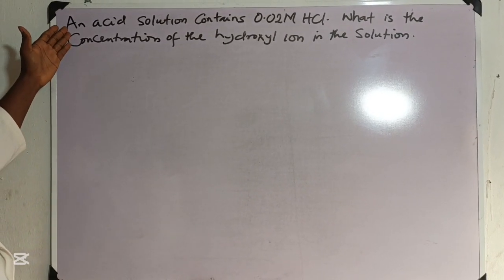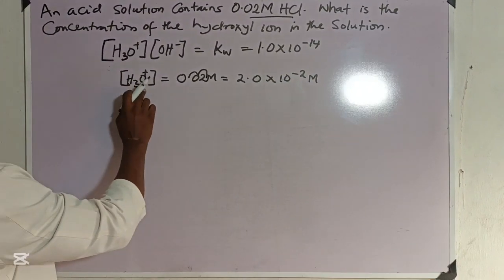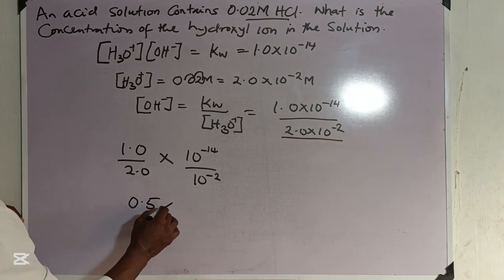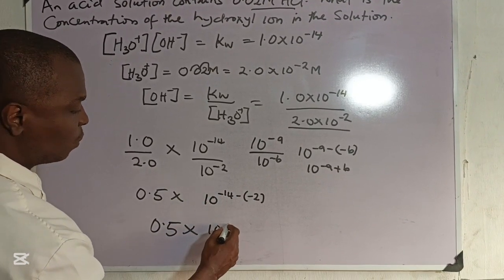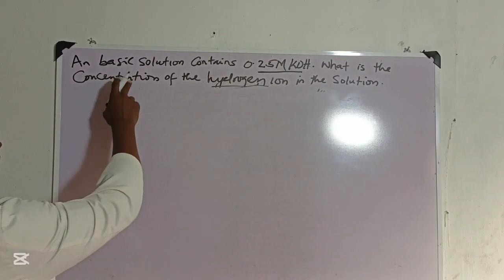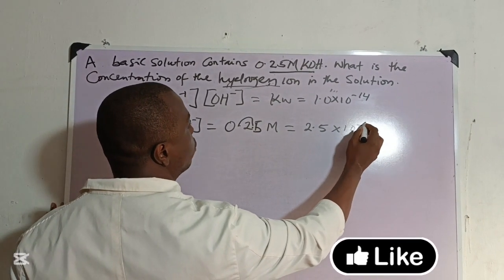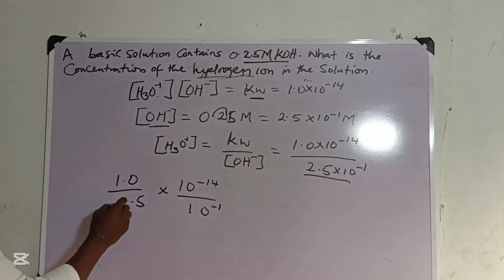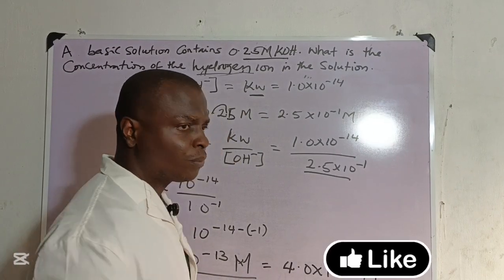Calculating hydrogen [H⁺] and hydroxyl [OH⁻] in Acid & Base Solutions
Struggling to calculate hydrogen ion concentration [H⁺] and hydroxyl ion concentration [OH⁻] in acids and bases? This video breaks it down in the simplest way possible!
In this lesson, you will learn:
✅ How to calculate [H⁺] from pH
✅ How to calculate [OH⁻] from pOH
✅ How to use Kw = 1.0 × 10⁻¹⁴ correctly
✅ How to solve problems from molarity
Whether you're preparing for WAEC, NECO, JAMB, or university chemistry, this tutorial will help you master acid–base calculations with confidence.
📚 Key Formulas Covered:
pH = −log[H⁺]
pOH = −log[OH⁻]
pH + pOH = 14
Kw = [H⁺][OH⁻] = 1.0 × 10⁻¹⁴